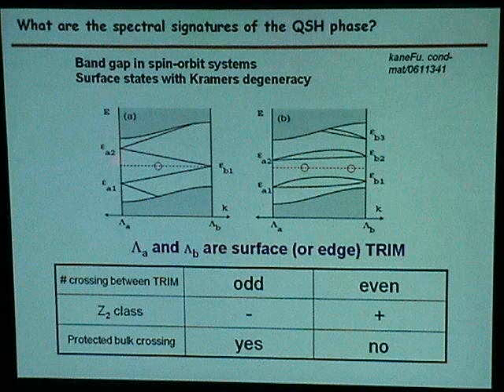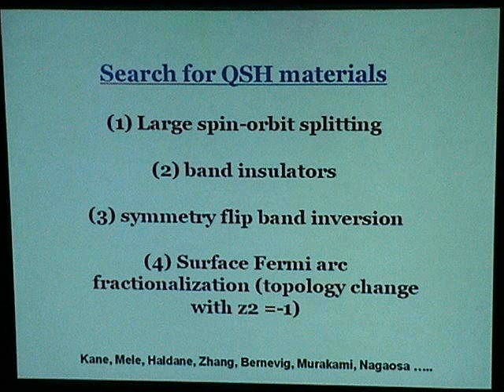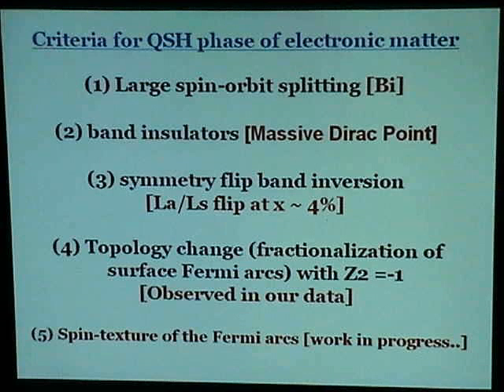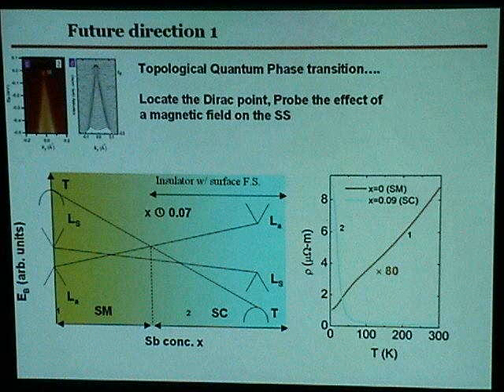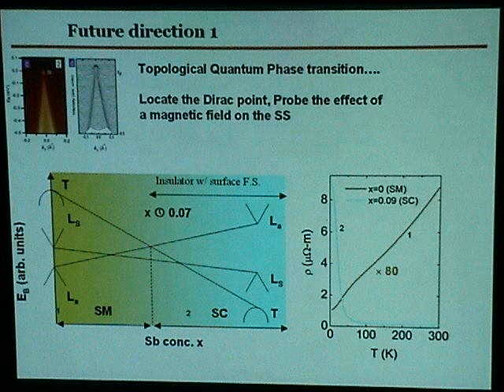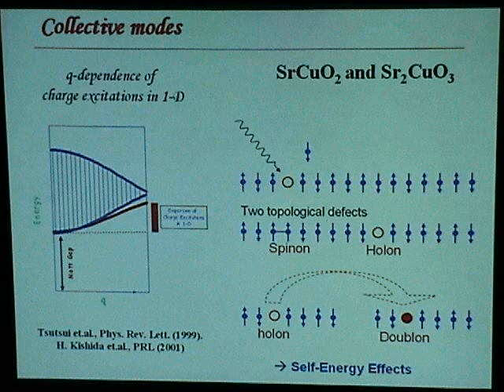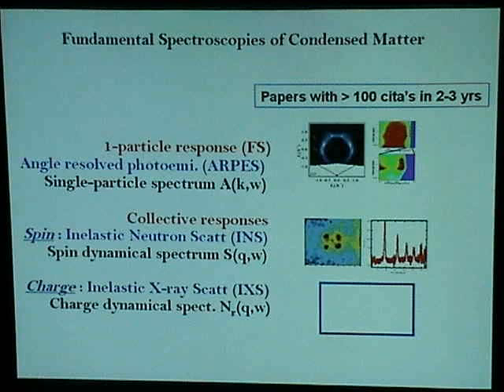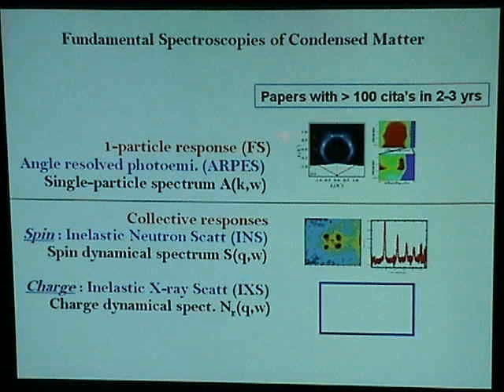Topological Insulators: discovery 2007: part 4 of 5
Discovery of Topological Insulators (3D/bulk)
Prof. M. Zahid Hasan (Princeton University)
Invited conference talk at KITP, 2007